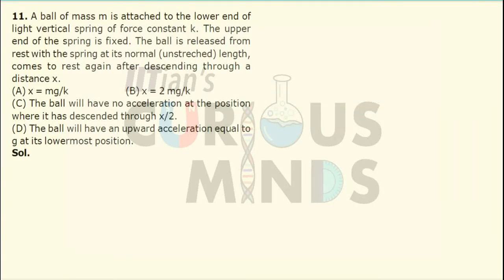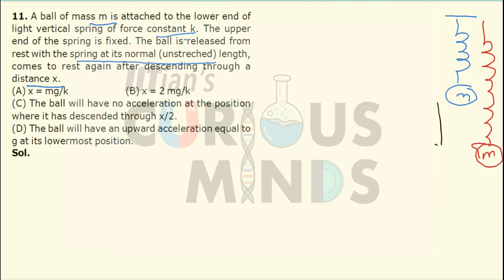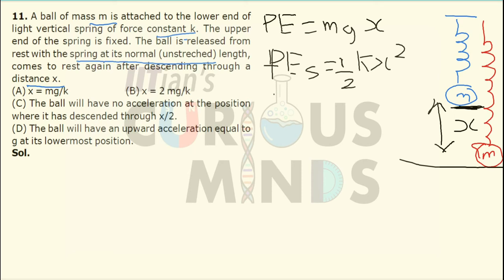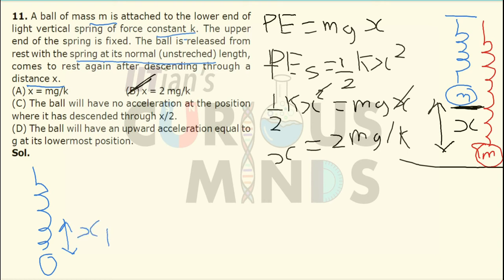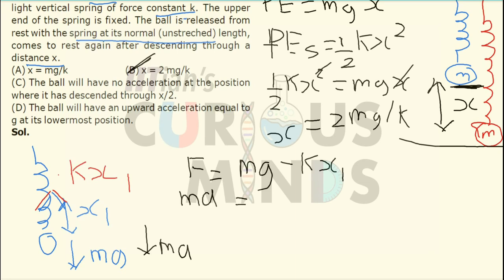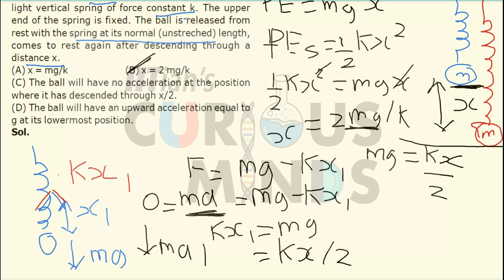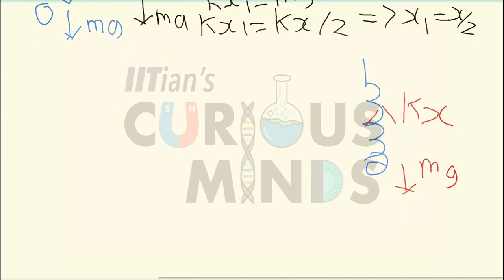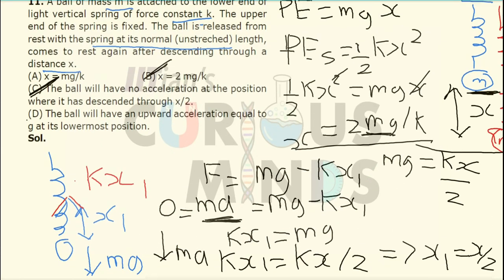WPE Ex 2 11 JEE